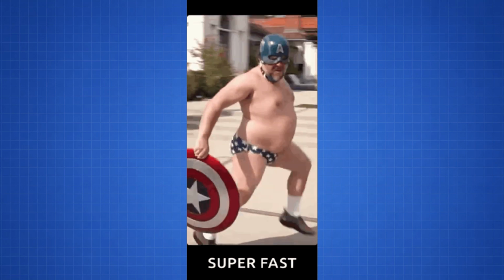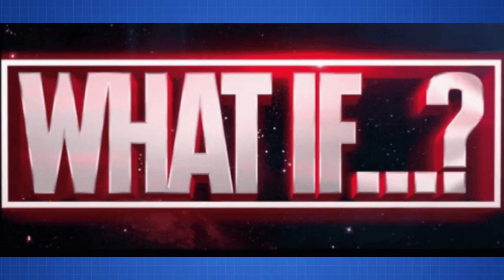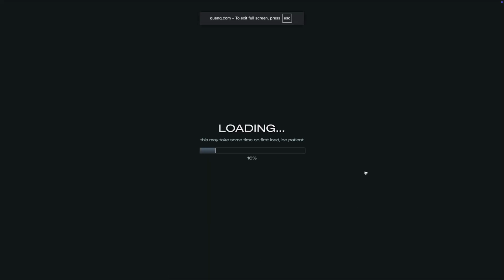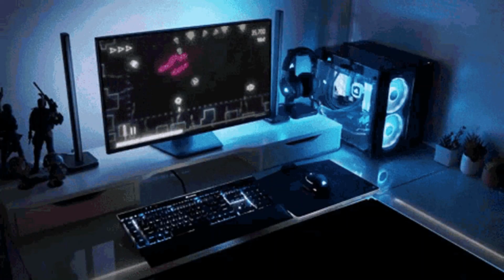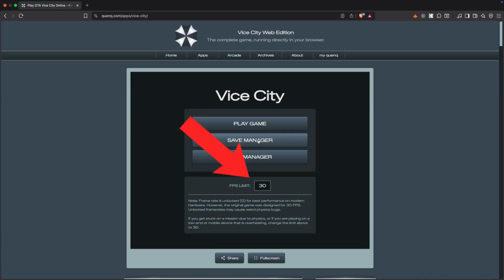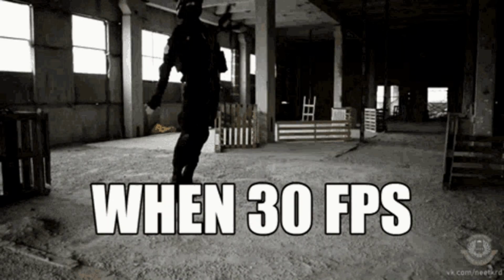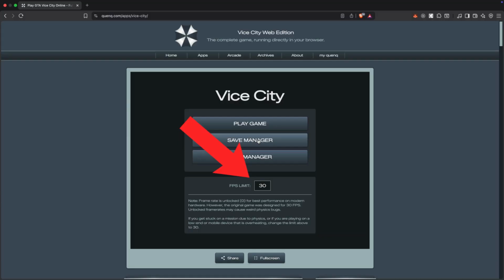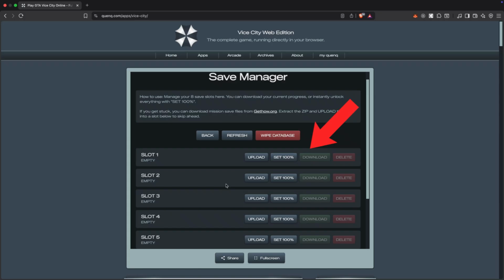GTA Vice City in Your Browser? Here's How!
Remember GTA Vice City? The neon lights, Tommy Vercetti, the unforgettable soundtrack, and hours spent causing chaos across Vice City.

In this video, I'll show you how to play GTA Vice City directly in Google Chrome without downloading or installing anything. The game runs right inside your browser, loads in seconds, supports controllers, touch controls, save files, and even the complete Vice City map.

⏱️ TIMESTAMPS
00:00 Intro
00:22 Website Overview
00:49 How It Works
01:32 Enable Hardware Acceleration
01:59 Controls & Important Tips
02:47 Outro

💡 Important Tip:
Set the FPS limit to 30 in the game settings. The original Vice City engine was designed around 30 FPS, and leaving it unlocked can cause mission-breaking physics bugs.

If this tutorial helped, consider liking the video and sharing it with another Vice City fan.

Zero Drinks (Trap)